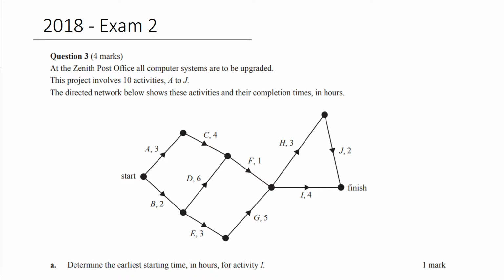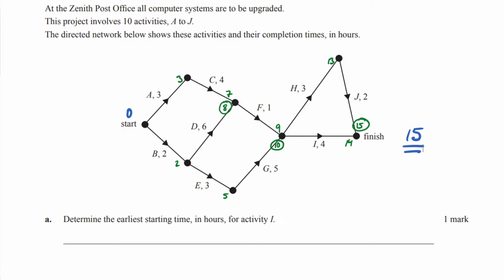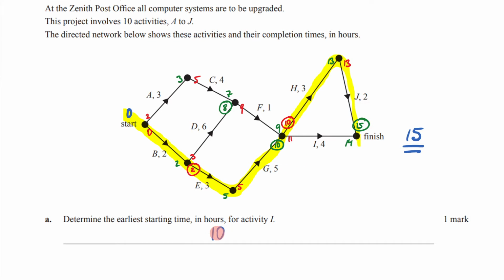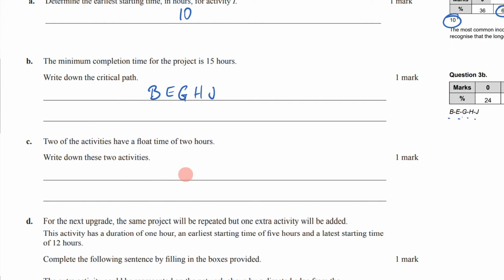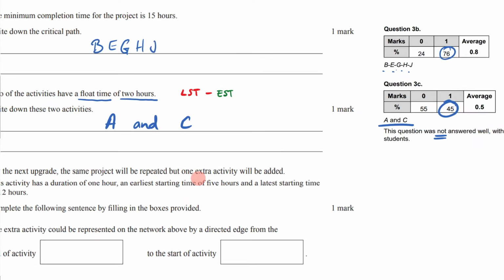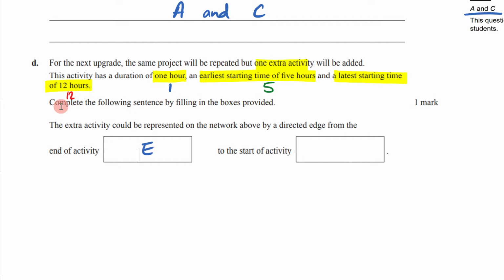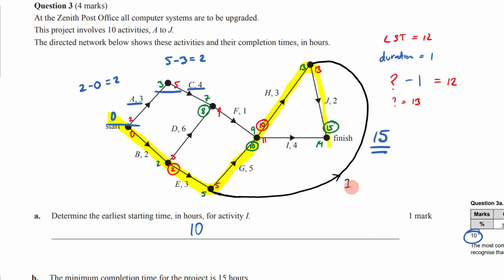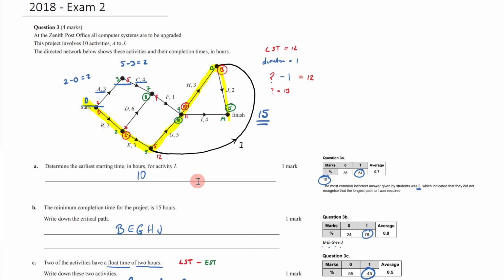Networks - Question 3 - VCAA - 2018 - Exam 2